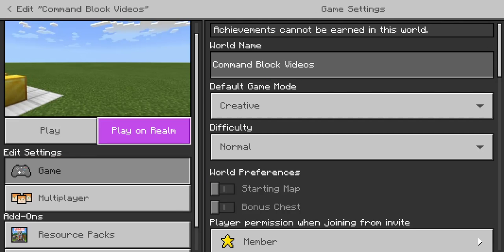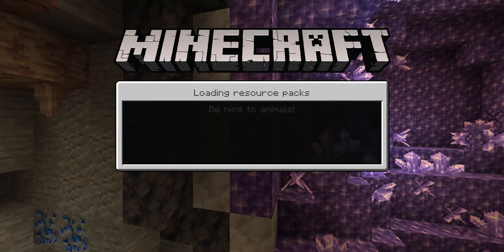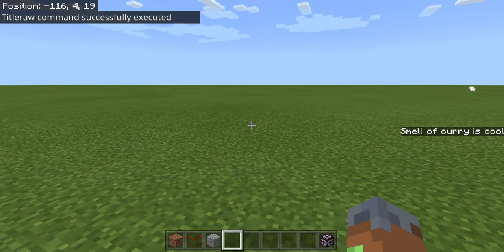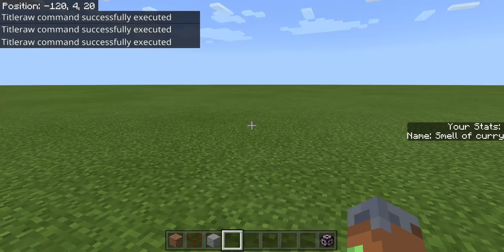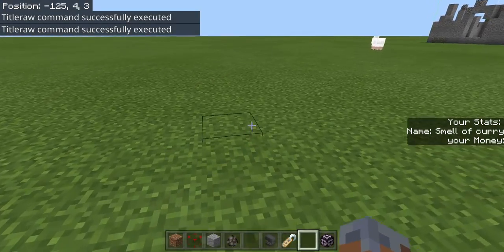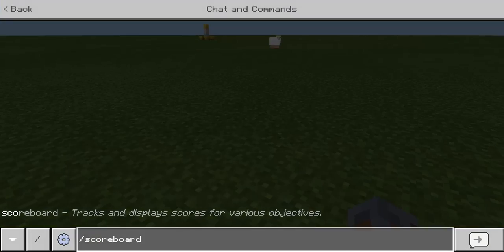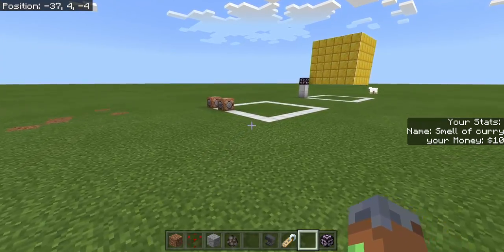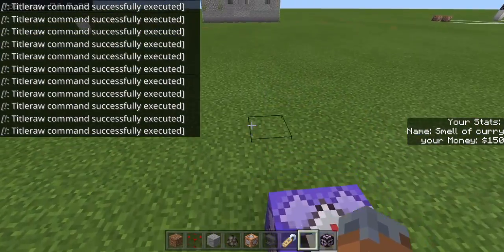HOW TO CREATE PERSONAL SIDEBARS | Minecraft Bedrock Commands! NEW VERSION!!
Hey Guys Welcome To Another video Today i will be showing you how to do custom sidebars. In this video i will show you how to create sidebars like my own. They look very cool and profesinal

Command i used in this video:
/execute @a ~~~ /titleraw @s title {"rawtext":[{"text":"Your Stats: \nName: "},{"selector":"@s"},{"text":"\nyour Money: $"},{"score":{"name":"@s","objective":"Money"}}]}